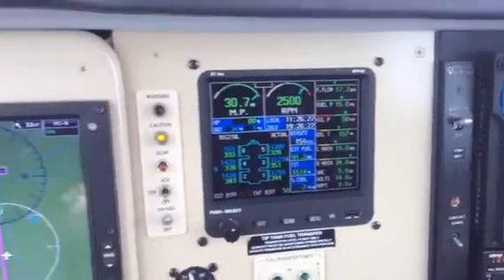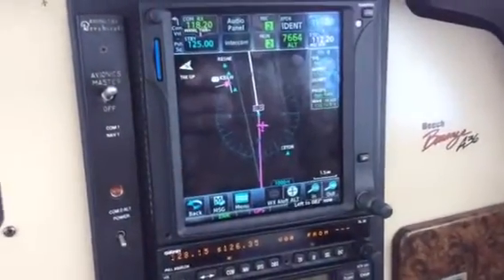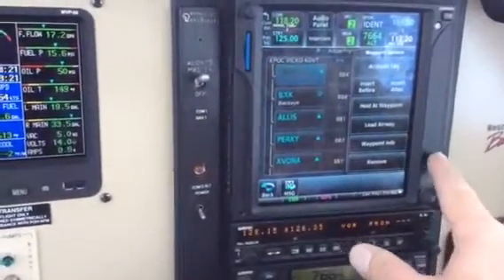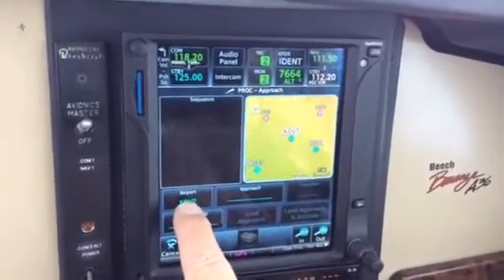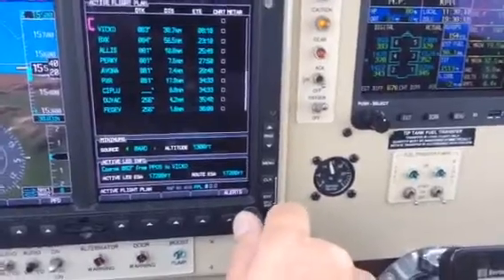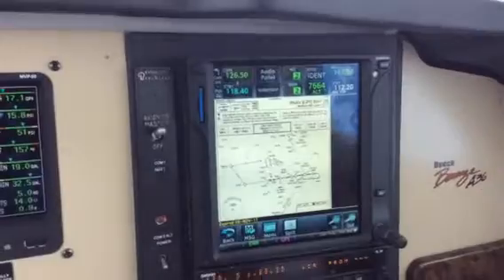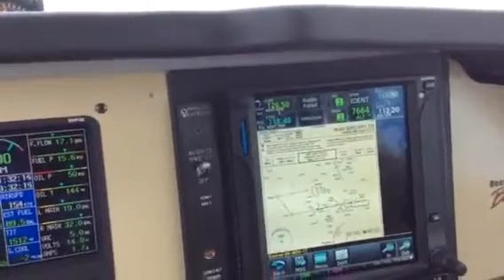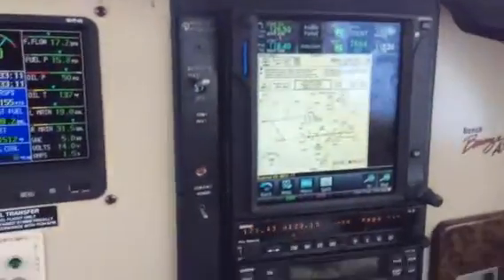Garmin Telligence Voice Command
Telligence in our GMA 350 and GMA 35 audio allowed you to conveniently configure cockpit communications using voice commands